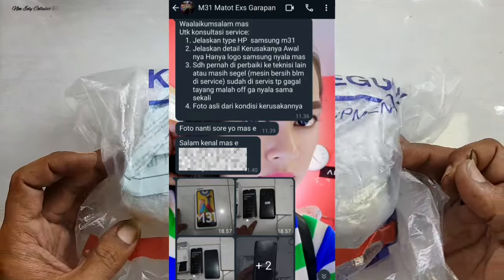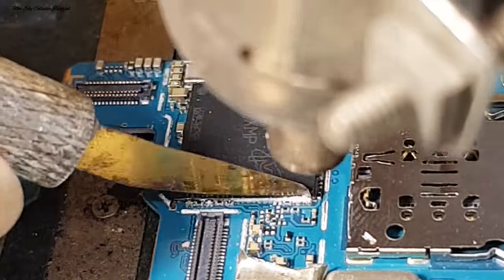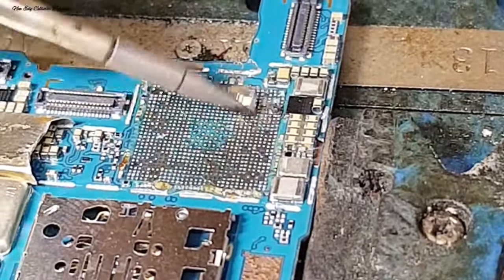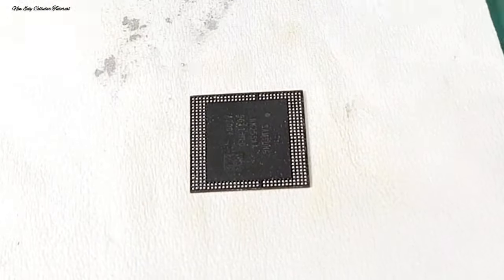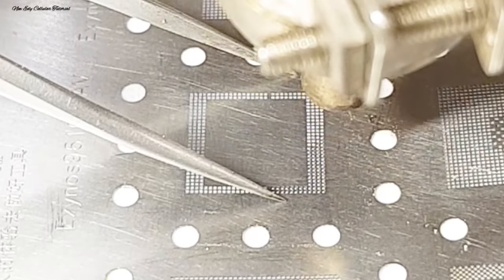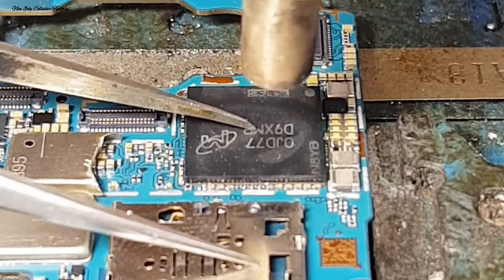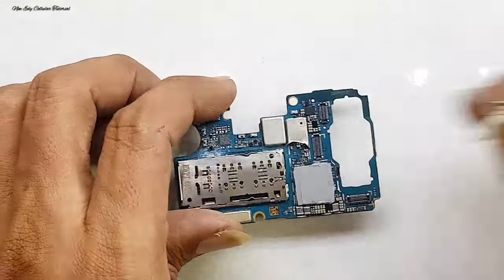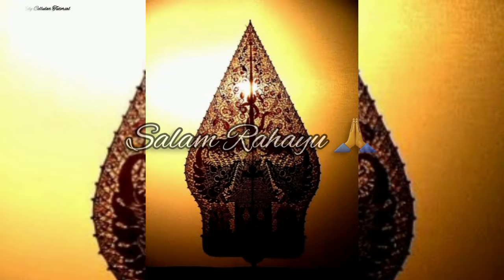Reballing CPU SAMSUNG M31 MATI TOTAL ‼ FULL TUTORIAL REPAIR CPU SAMSUNG M31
SERVICE M31  MATI TOTAL ??
TIDAK MAU MENYALA ... ?
TIDAK BISA DI CAS... ?

FULL TUTORIAL : CARA REBALL/ACP CPU + RAM

💥👉 PENTING ‼ IKUTI TUTORIAL DARI AWAL SAMPAI SELESAI BIAR TIDAK GAGAL FAHAM ‼

🔥 SALAH EKSEKUSI BISA FATAL (RESIKO MATI TOTAL)

SALAM RAHAYU 🙏🙏🙏
MATURNUWUN 🙏🙏🙏